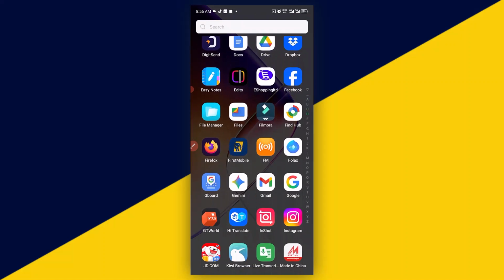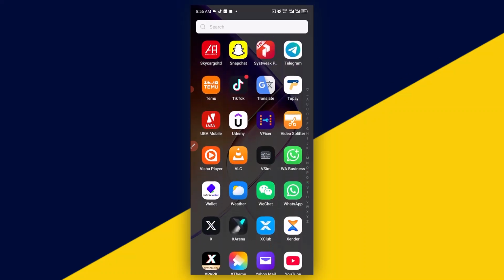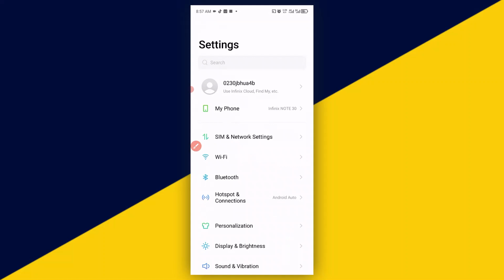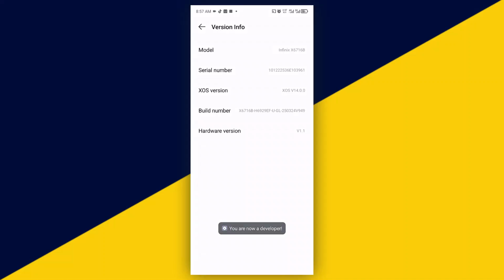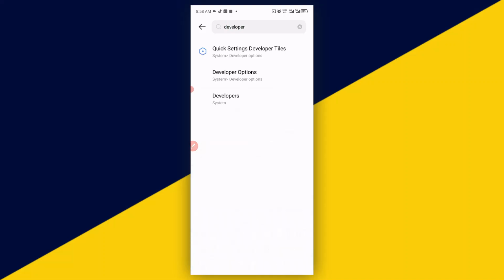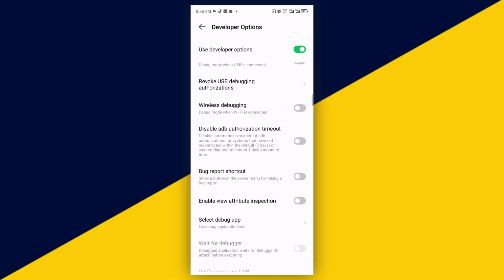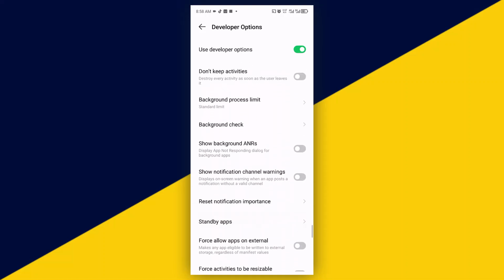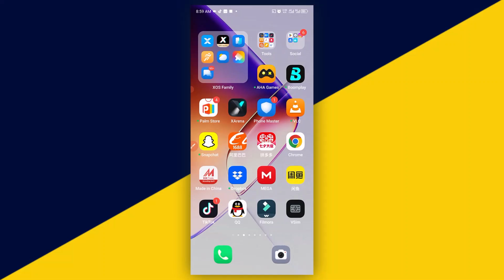Stop Background Apps on Android Best Settings to Save Battery and RAM